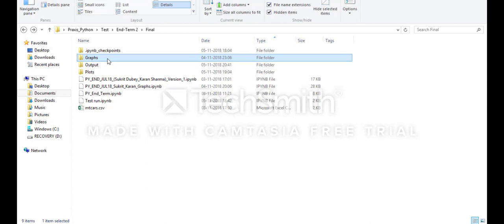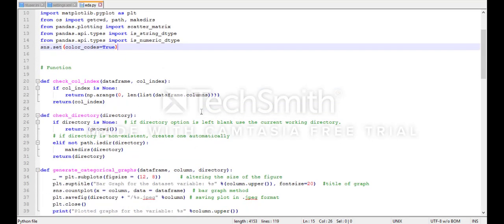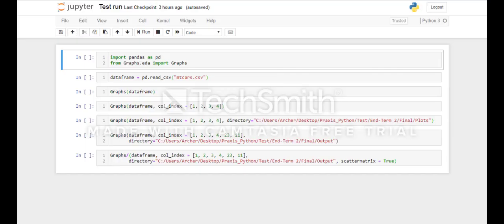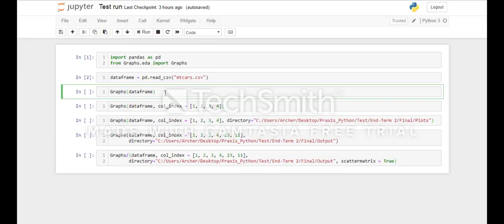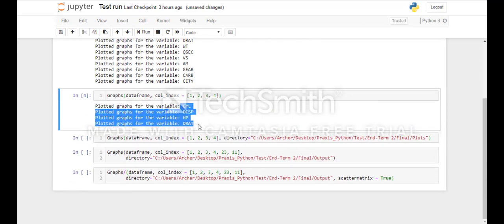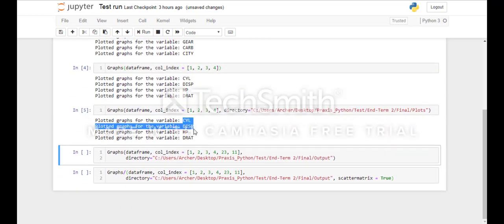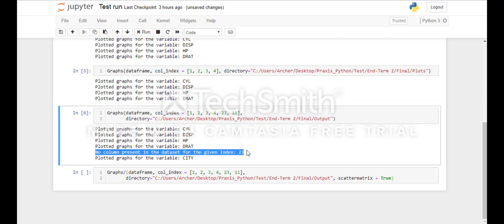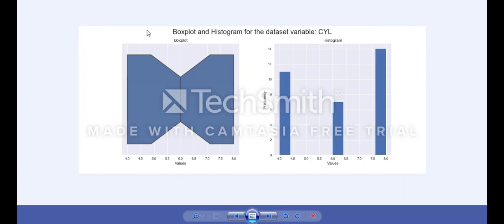Exploratory Data Analysis Part 3/3